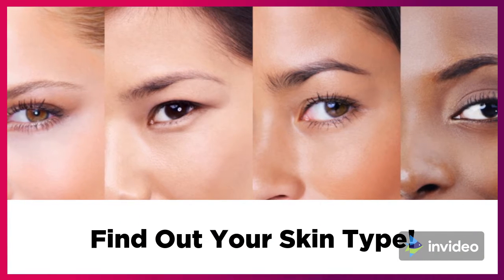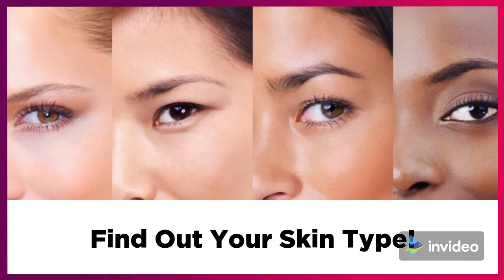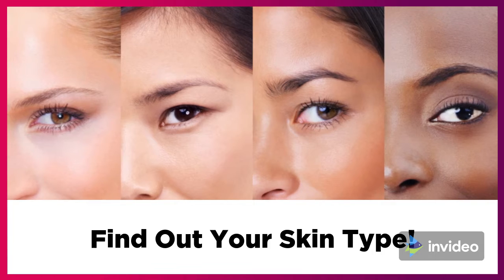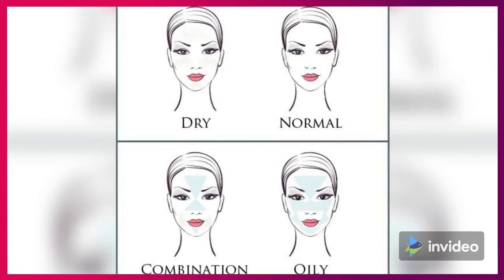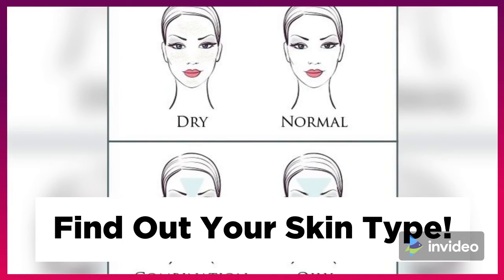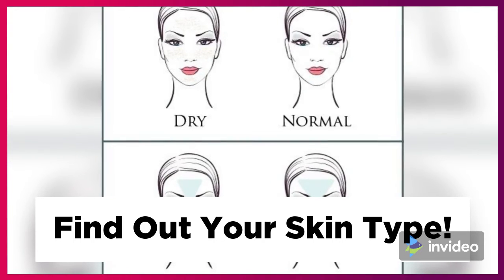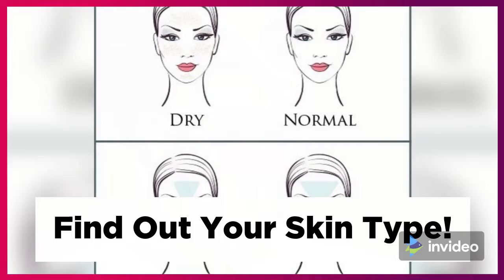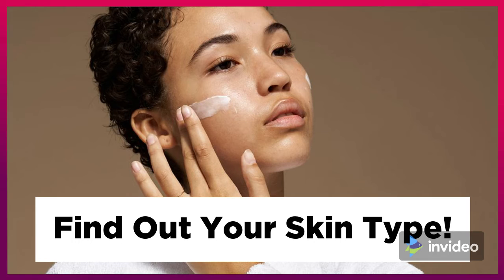Skin Type Test To Find Your Skin Type!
In this video, learn how to figure out your skin type! With this easy skin type test, figure out what skin you have. Determine if you have oily skin, dry skin, sensitive skin or combination skin! Knowing your exact skin type is important when trying products & how to care for your skin!Try this simple skin type test & determine what's best for your skin!

Kiki's Beauty Keys Etsy Shop

Start & Grow Your Website With Bluehost! The Best Webhosting!